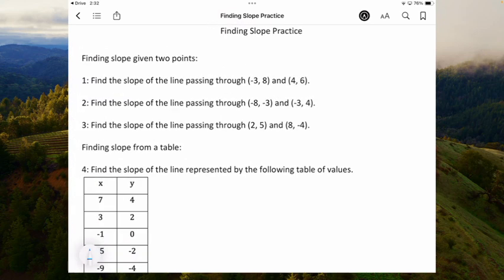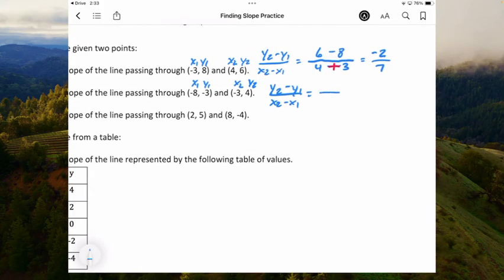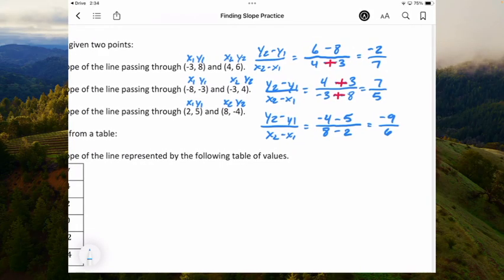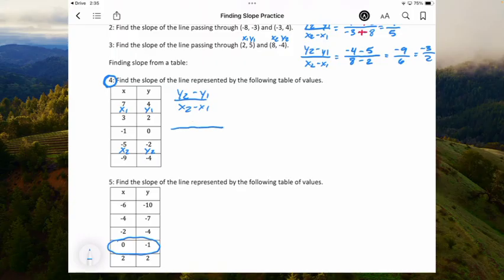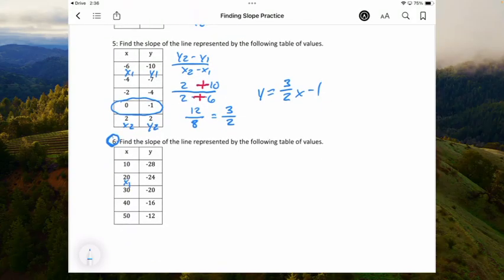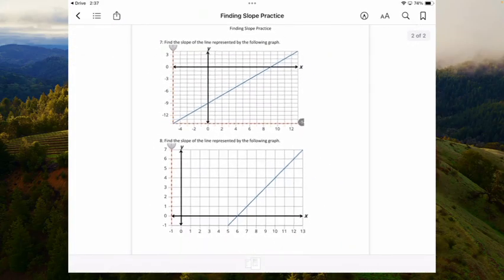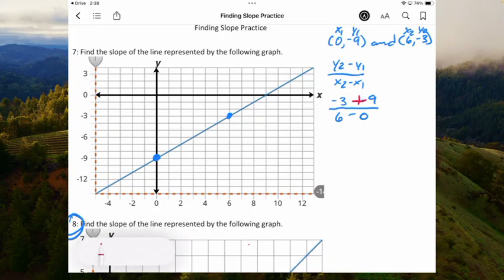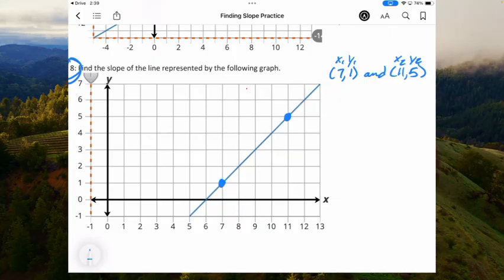Finding Slope Practice